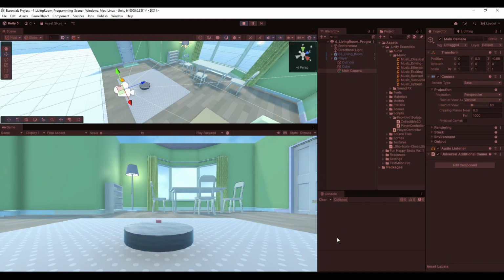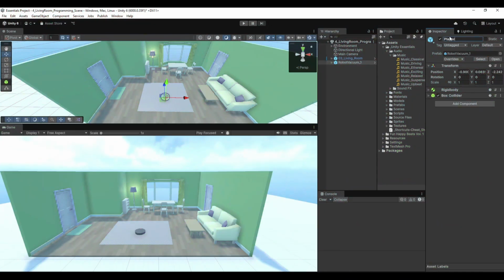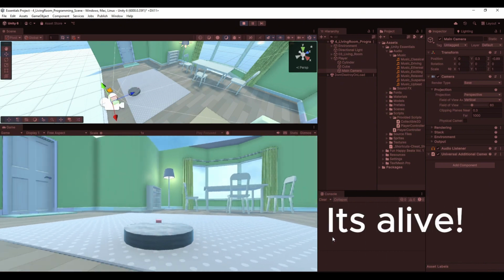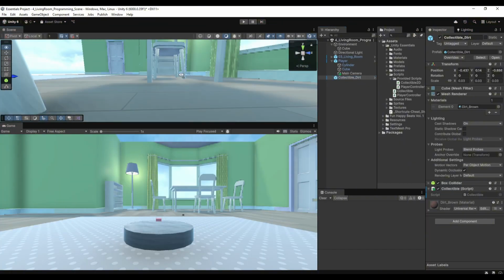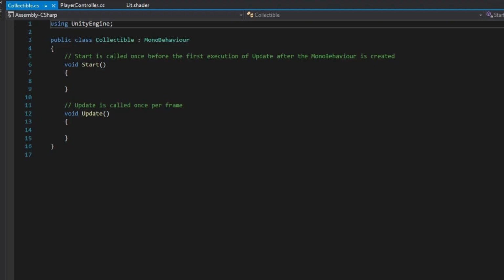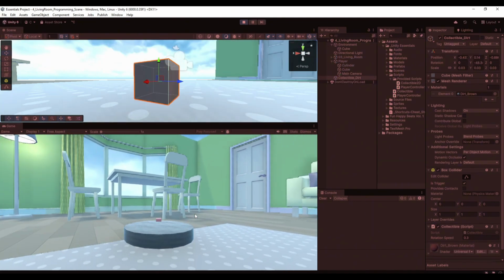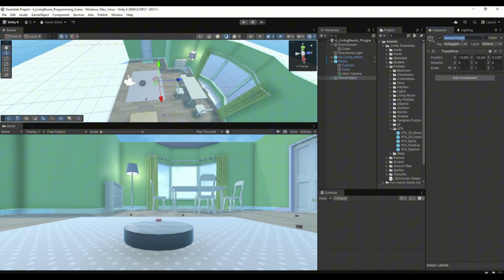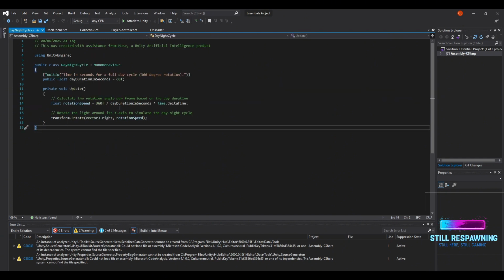Devlog 4- I Tried Teaching a Robot to Clean and Chaos Happened!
🧠 Coding My First Game Mechanics in Unity | Devlog 4

In this devlog, I finally dive into Unity C# scripting and bring my little robot vacuum to life! From writing my first custom movement script to building rotating collectibles, adding visual effects, and even using AI to simulate a sunrise—this one’s packed.

👨‍💻 What I cover in this episode:

Setting up player movement with C#

Making the camera follow the character

Rotating collectibles using Update()

Adding particle effects & sound

Opening doors with triggers & animations

Using Unity Muse AI to simulate day/night cycles

Organizing the scene and hierarchy properly

Easy, Medium & Hard challenges ✅

Plus... my first quiz score (not perfect, but close 😉)

Whether you're learning Unity or just following the chaos of a beginner game dev journey, I hope this helps you feel a bit less alone on the path!

🎮 Still here. Still learning. Still gaming.